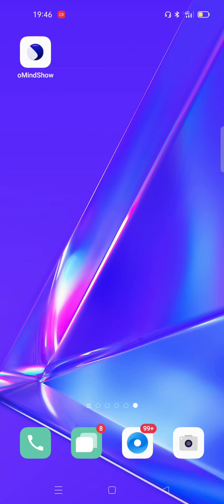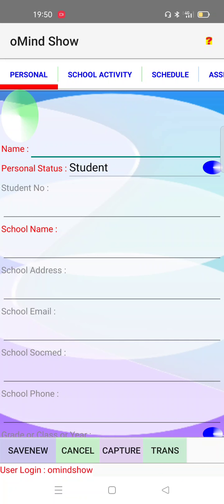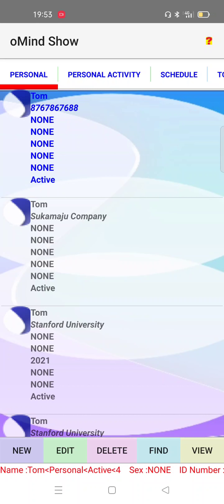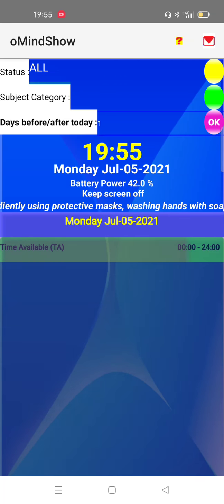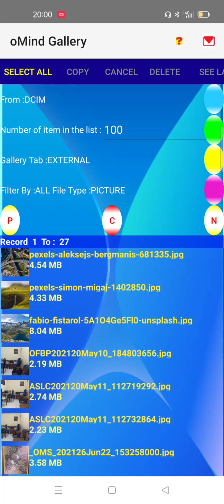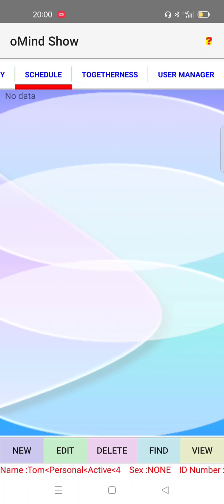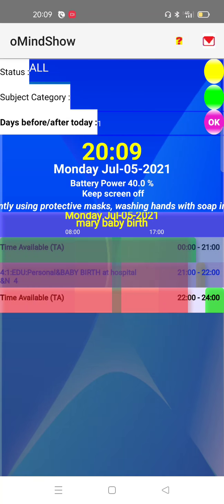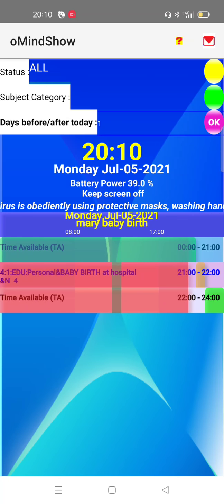Initial Explanation of oMindShow Application